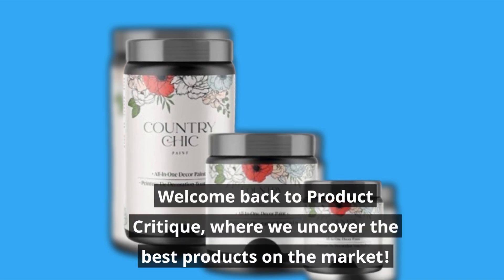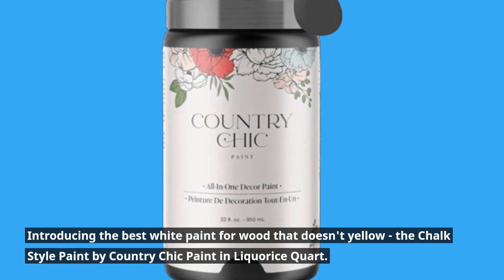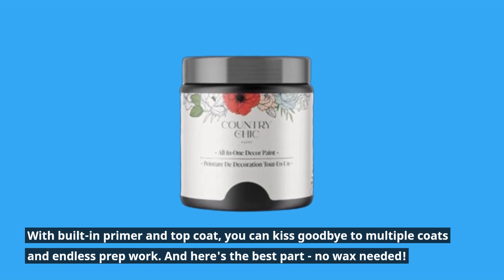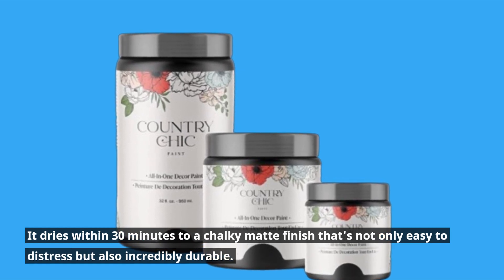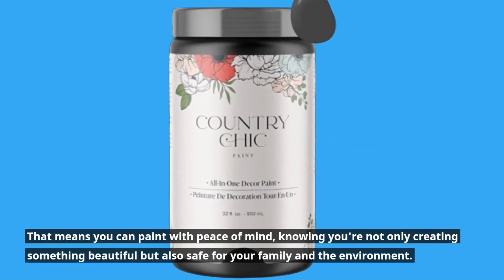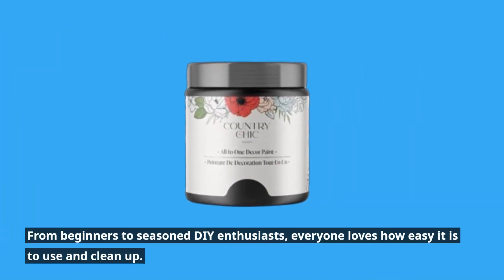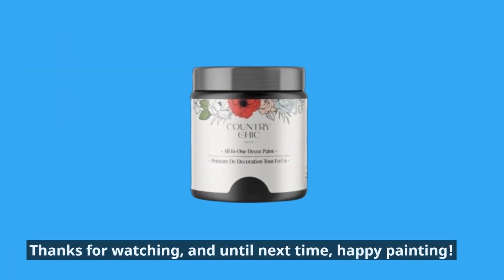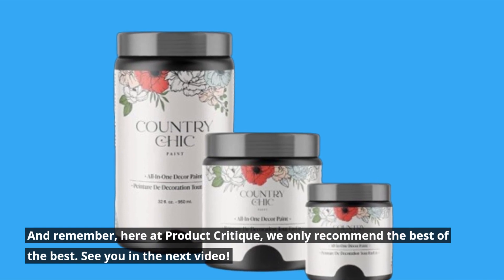🎨 Chalk Style Paint | Best White Paint for Wood That Doesn't Yellow 🌟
Amazon Product Name : Chalk Style Paint

Looking for the perfect white paint for your wood projects? Say goodbye to yellowing with our top pick for the Best White Paint for Wood That Doesn't Yellow! In this video, we'll explore the characteristics of this exceptional paint and why it's a game-changer for your woodworking projects.

Whether you're refurbishing furniture, crafting intricate designs, or giving your home a fresh coat of paint, choosing the right white paint is crucial. Our recommended product not only delivers a pristine white finish but also boasts long-lasting durability without the unsightly yellowing effect common in many other paints.

Join us as we delve into the features that make this white paint stand out from the rest. From its superior coverage and smooth application to its resistance against yellowing over time, we'll showcase why it's the ultimate choice for discerning woodworkers and DIY enthusiasts alike.

Don't settle for subpar results or worry about your white paint turning yellow over time. Discover the Best White Paint for Wood That Doesn't Yellow and take your woodworking projects to the next level!